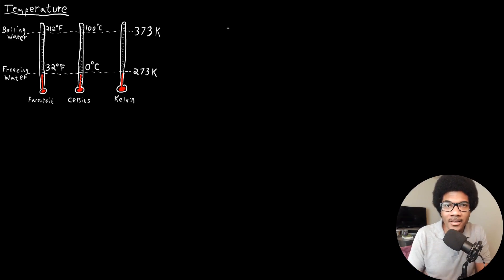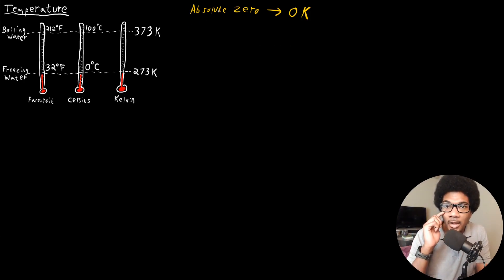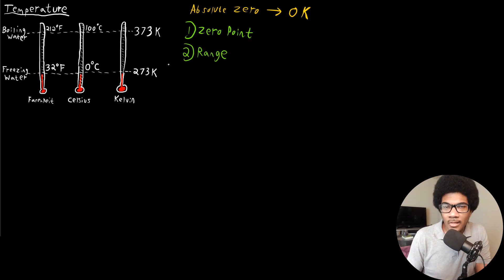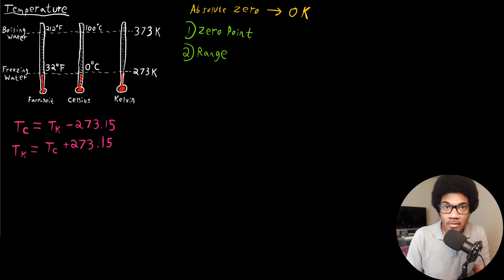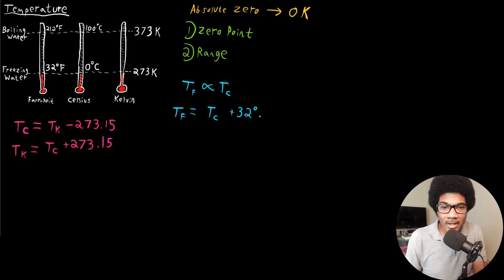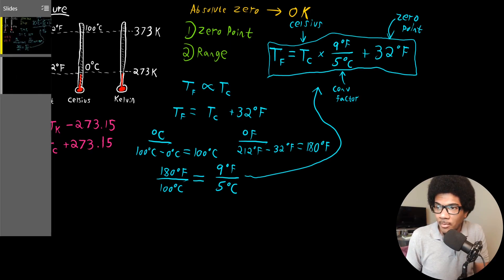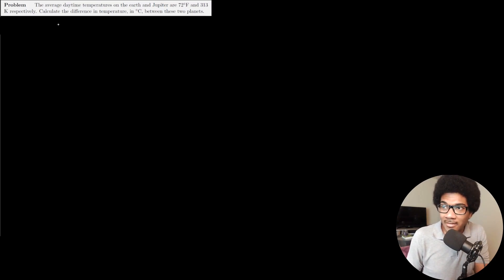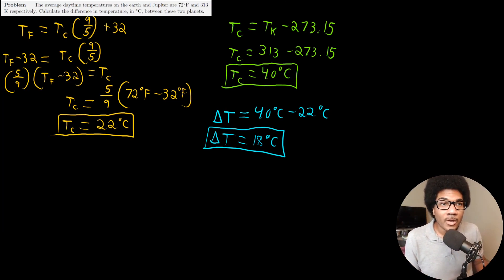Temperature | General Chemistry I | 003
General chemistry lecture introducing the concept of temperature, which is used to quantify how hot or cold something is. Three temperature scales are introduced and it is shown how you can convert between these temperature scales.